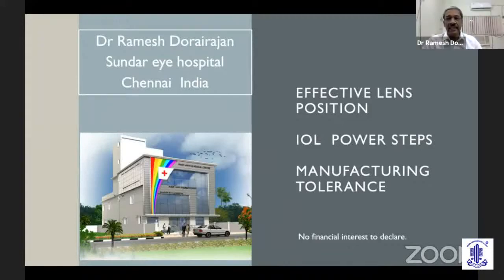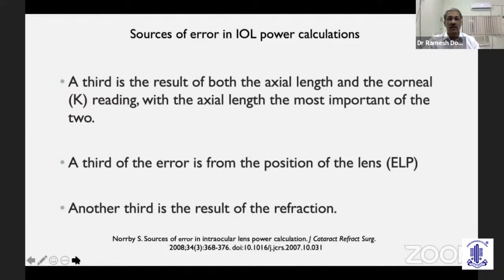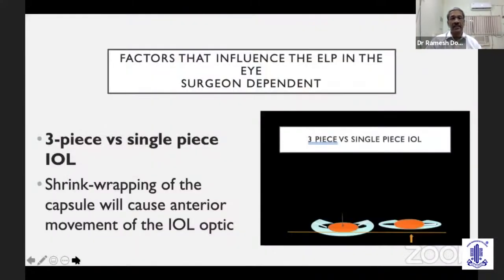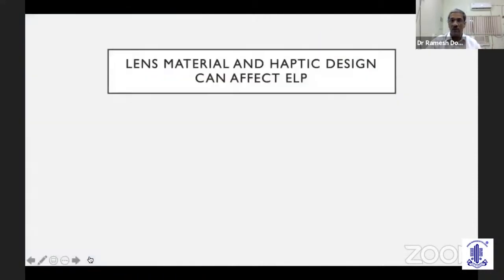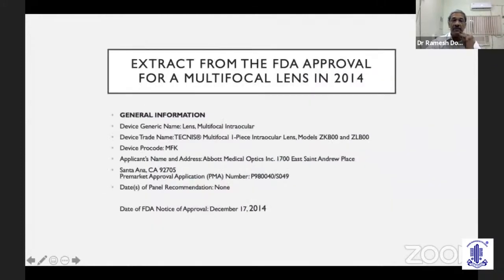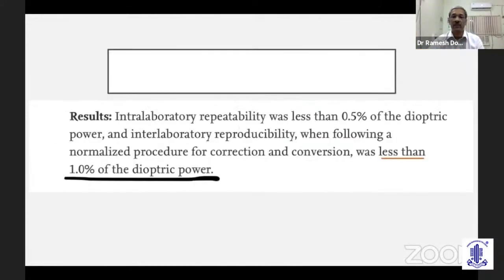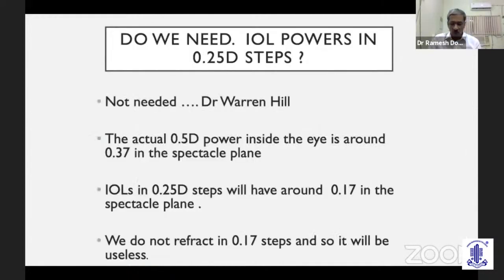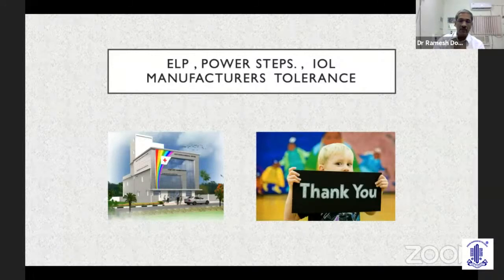Masterclass on IOL Power Calculation Part 1 (in 2 Parts)-Dr.Ramesh Dorairajan